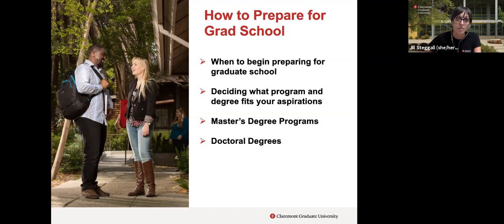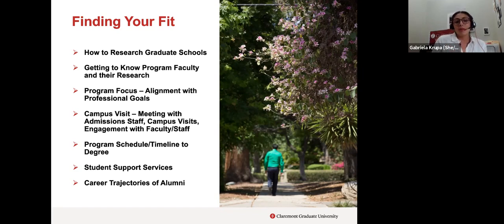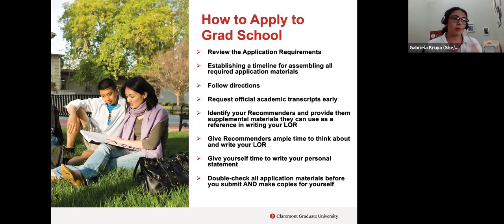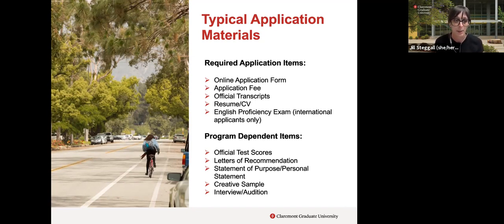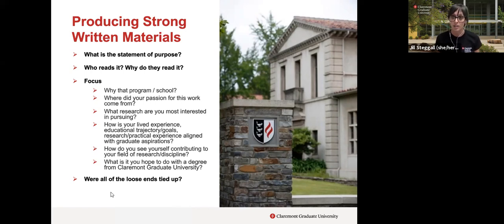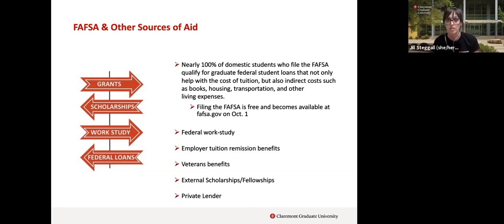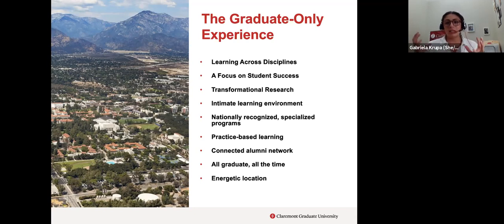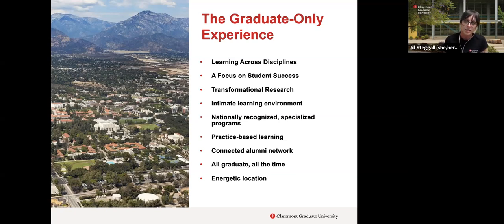Grad School 101 Series by Claremont University | Session 2: Application Process | September 9, 2021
Tune in to Session 2 of the Grad School 101 Virtual How-To Series to hear all about the grad school application process.